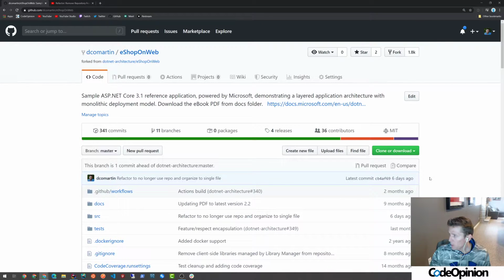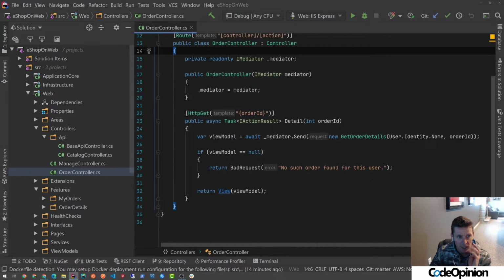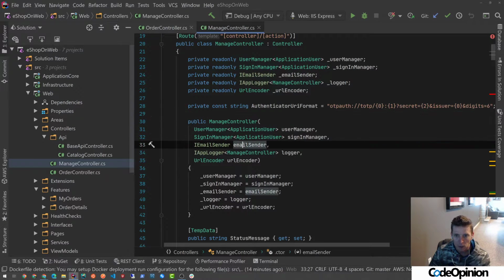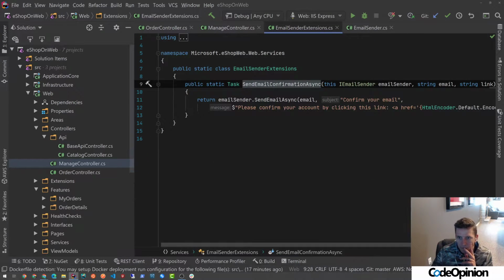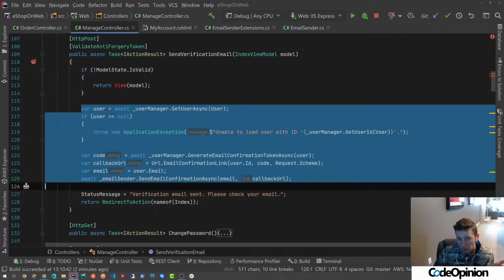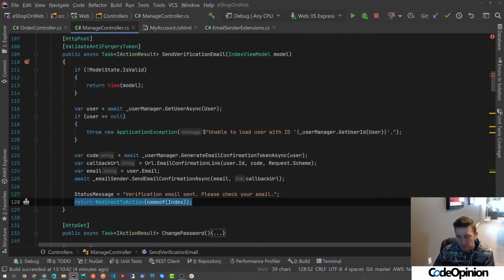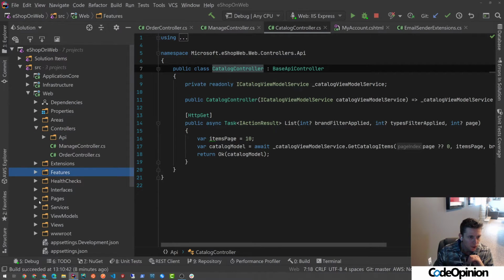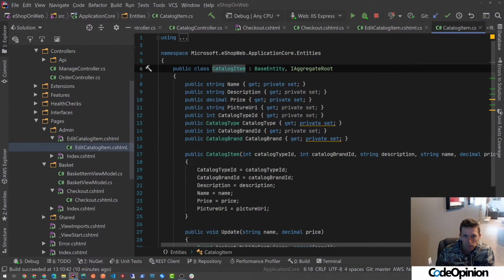Code Thoughts: Background / Out of Process Jobs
In this live stream I take a look at eShopOnWeb to find the next refactor.  I'm decided I'm going to create command and event handlers for performing background jobs for things such as sending emails etc.  Work that can be done asynchronously and doesn't need to block the incoming http request.